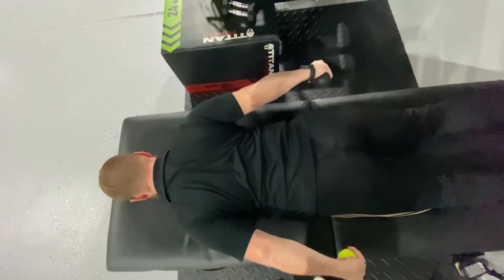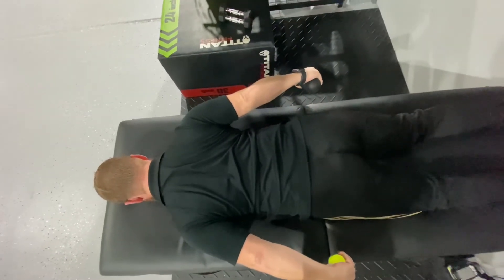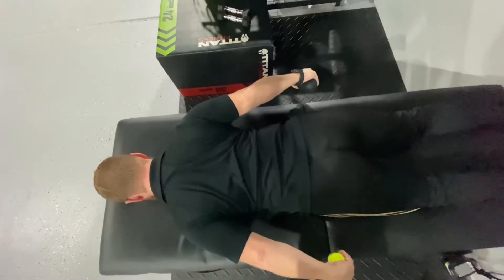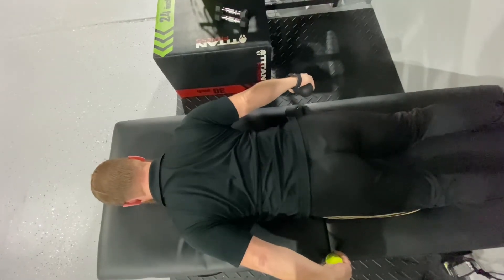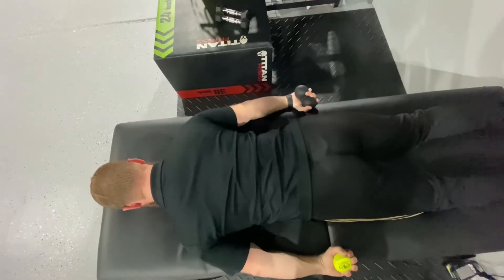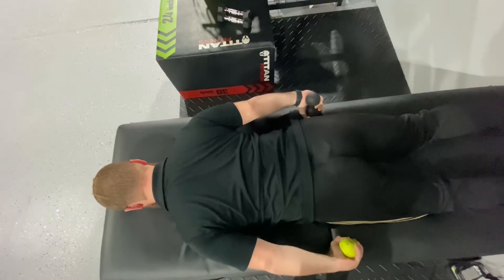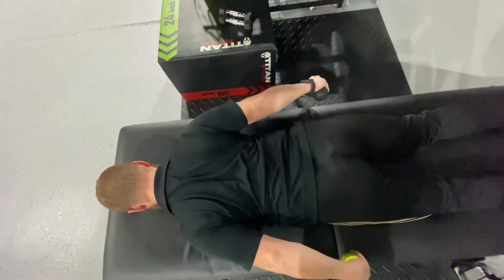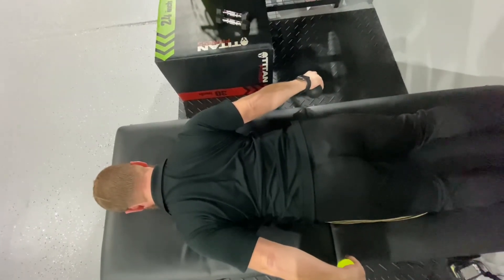Prone shoulder extension